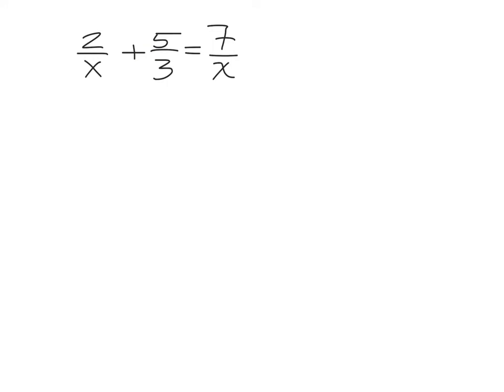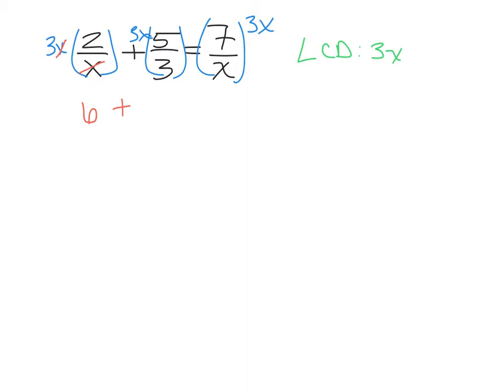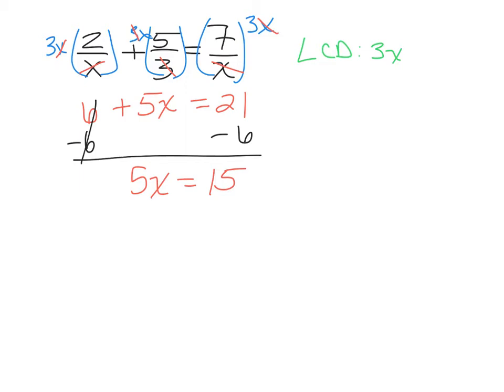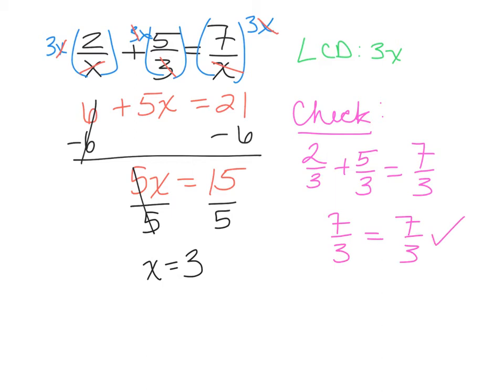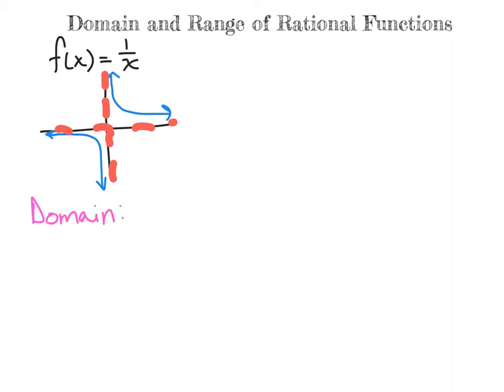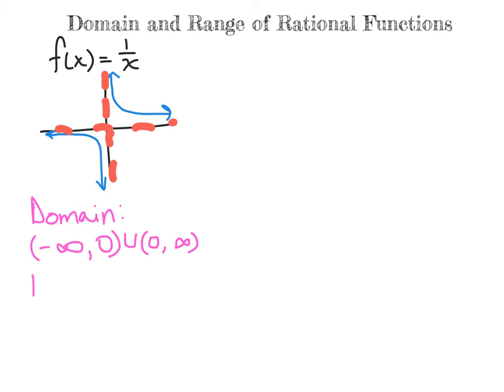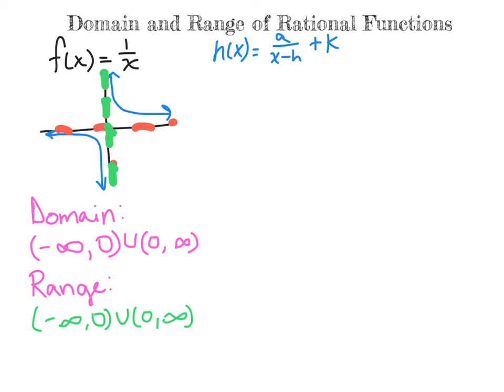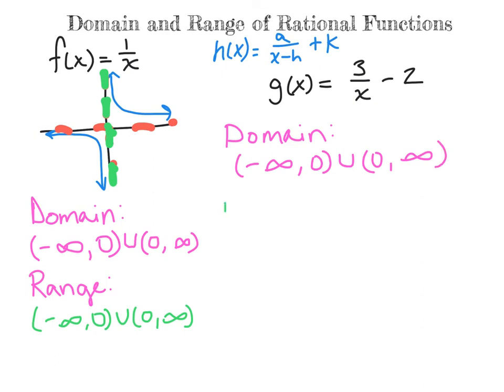Domain and Range of Rational Functions